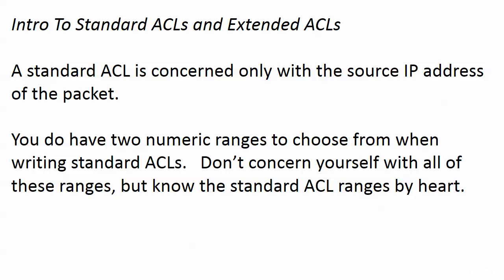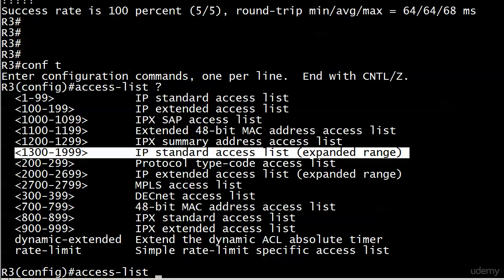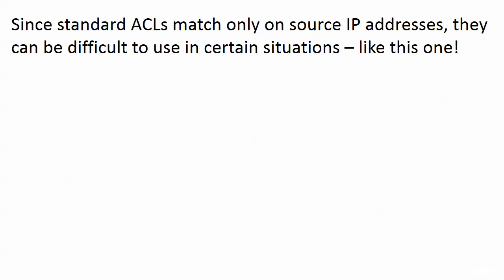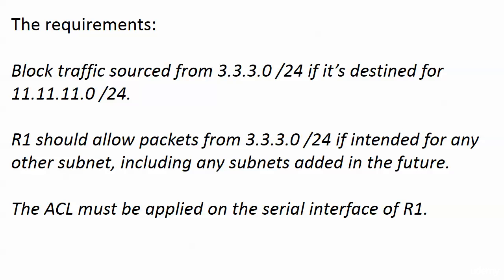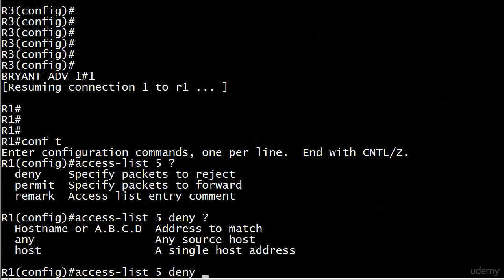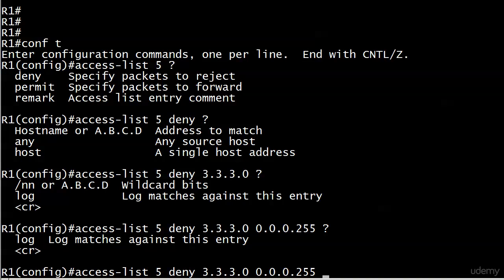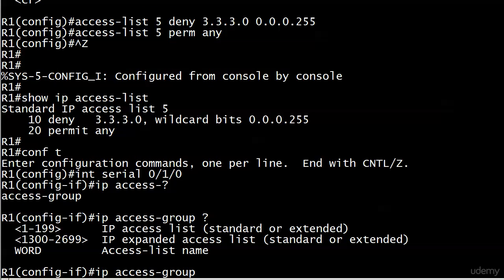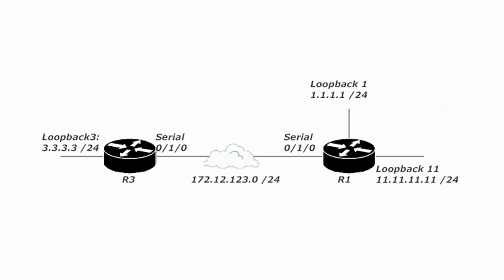82 Standard ACL Lab Begins